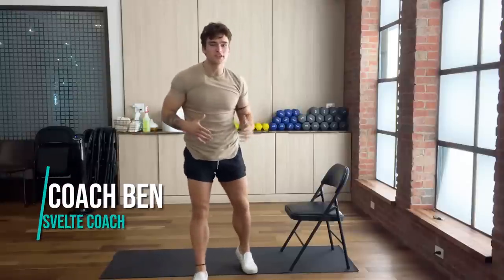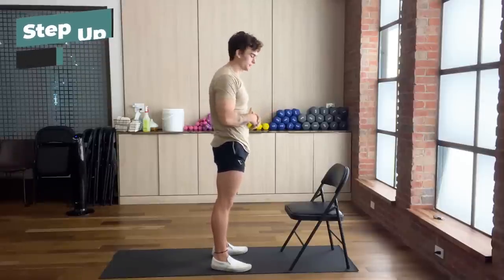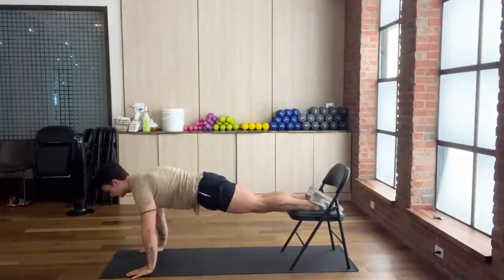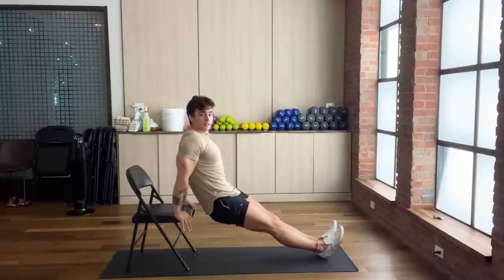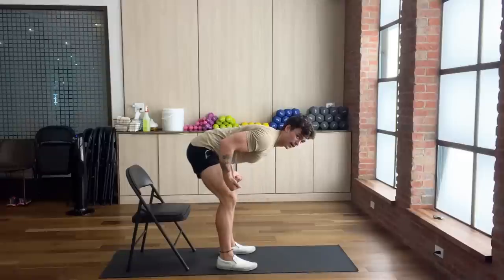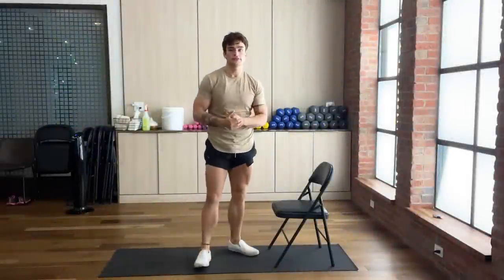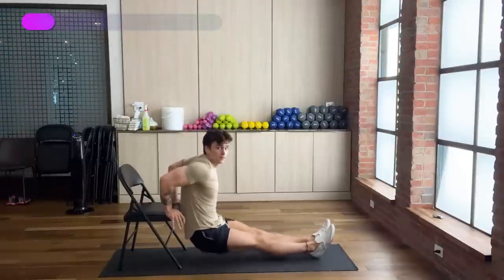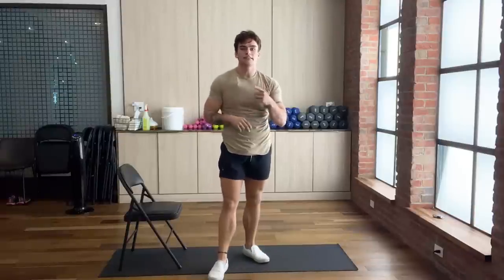Folding Chair Full Body Home Workout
‎What’s up sveltecrew!⁣⁣⁣⁣⁣⁣⁣⁣ Ready for a Seated Full Body Workout?!

It's Coach Ben with another quick and easy workout you can do at home with just a chair ! 💯
Today’s exercise is a strengthening workout to help you build muscle all around the body.

This workout is great for those of you with busy schedules and no gym, who need something effective you can do at home…⁣⁣
AND the best part is this workout is super easy for all you beginners out there!⁣⁣
This workout is the perfect muscle burner because it's quick and effective so you can achieve the results you've been searching for all year.⁣⁣⁣⁣⁣ ⁣💯

Then I’ll have you guys do it with me.⁣⁣⁣⁣⁣⁣⁣⁣⁣⁣⁣⁣⁣⁣⁣⁣

⁣⁣These at-home routines are perfect for you guys to take the stress of hitting the gym away and still maximize your time so you can get your errands done for the day!⁣⁣⁣⁣⁣⁣⁣⁣